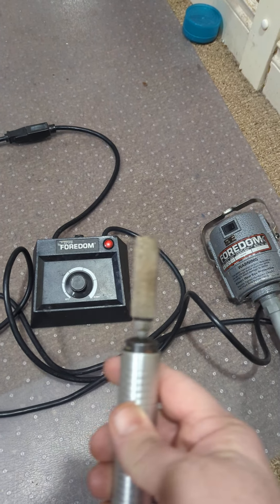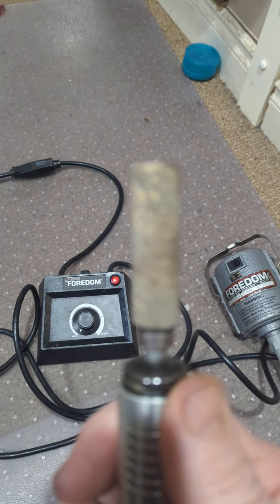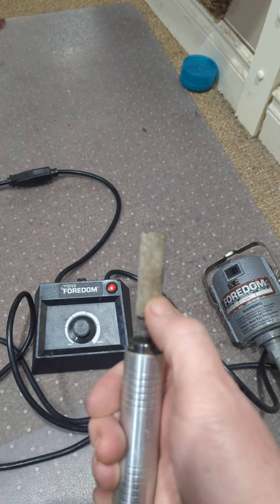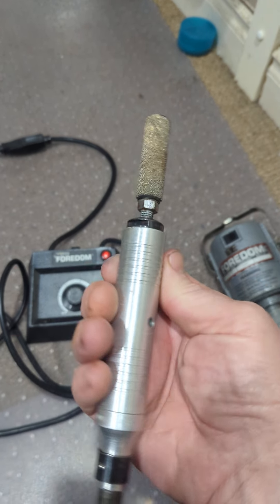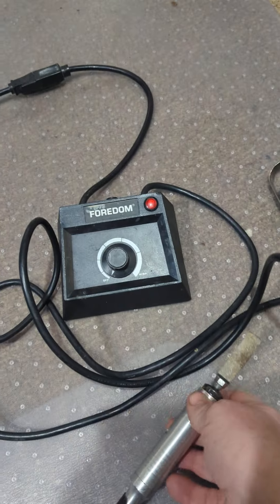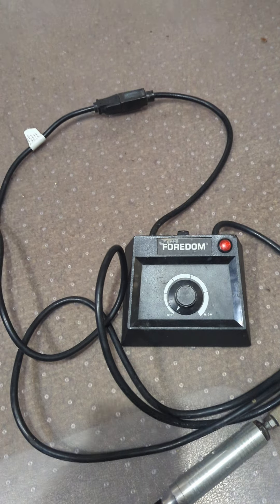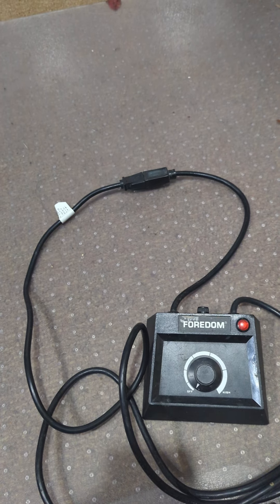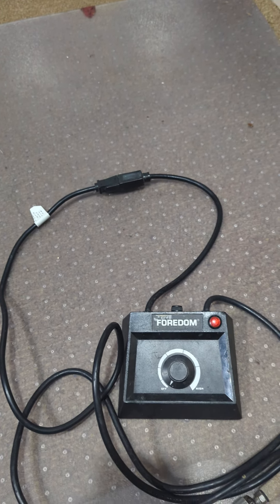Fordham sr flex shaft mill